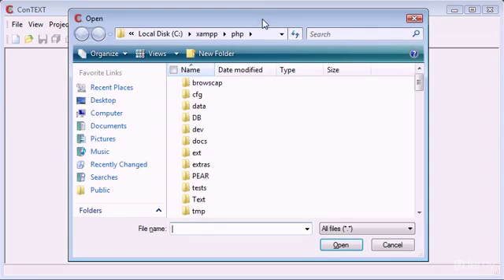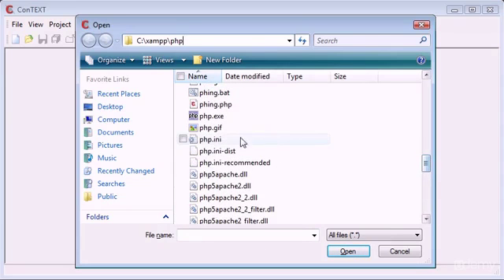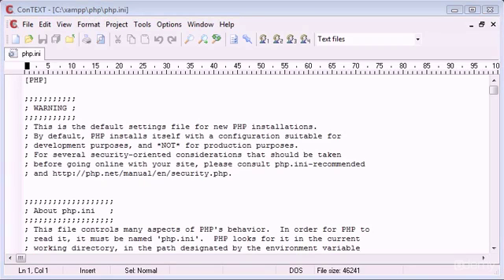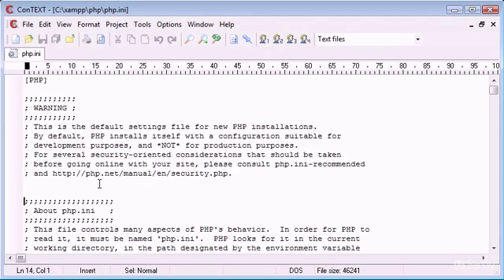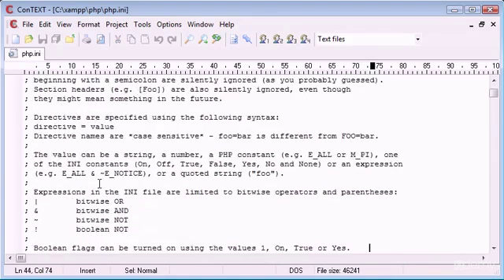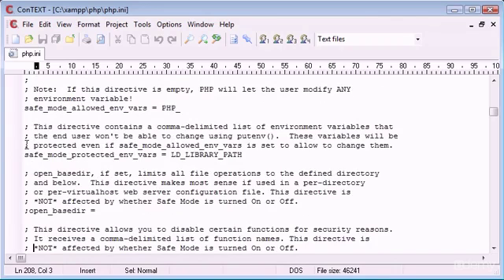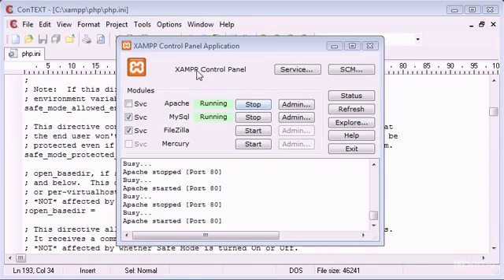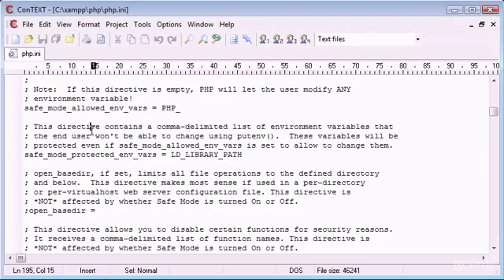007 The php ini File